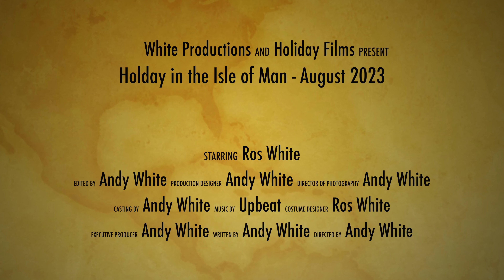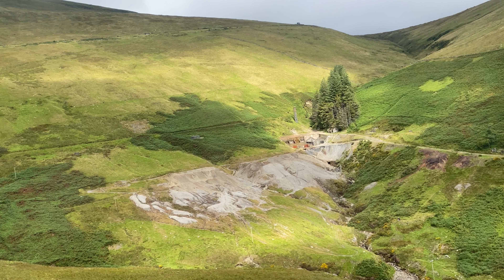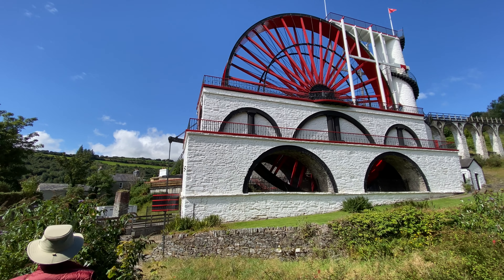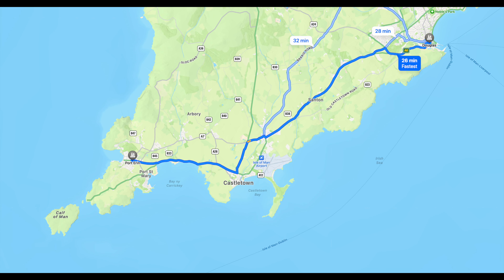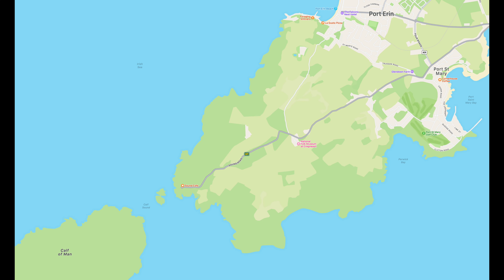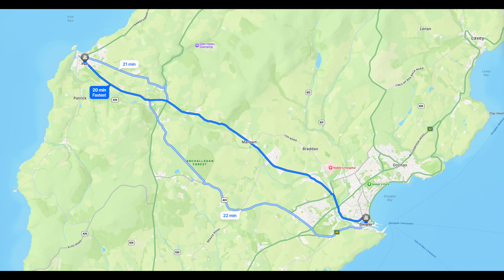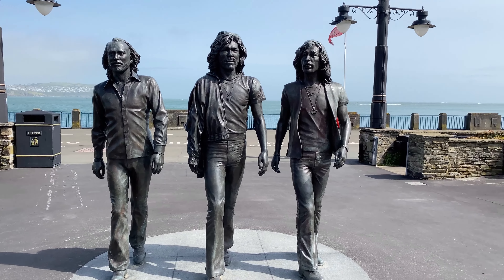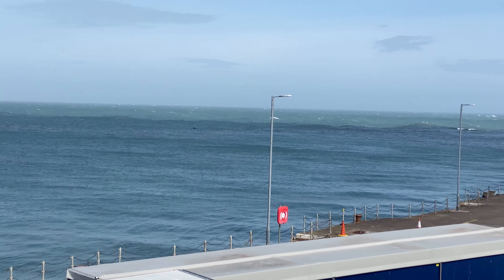Holiday in the Isle of Man - August 2023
The second of my holiday movies, which will be posted on this site, even though they have nothing to do with racing.

Get £500-1000 discount on Tesla Cars by following this this